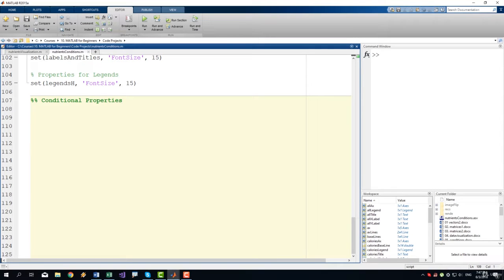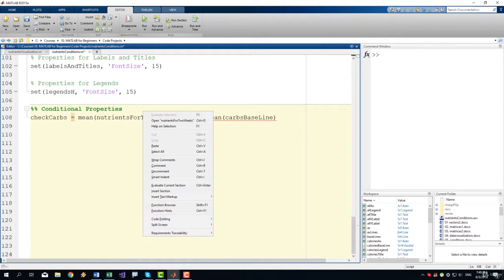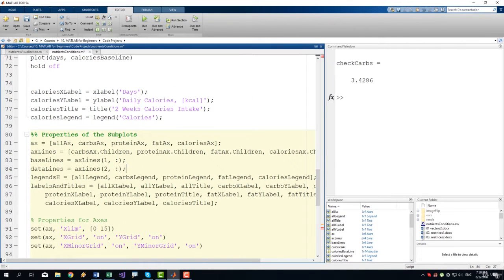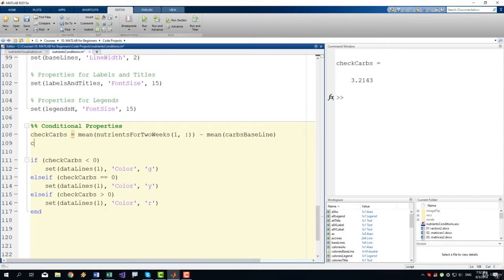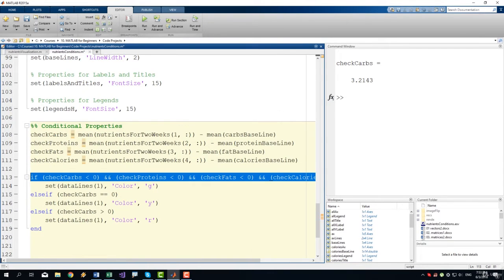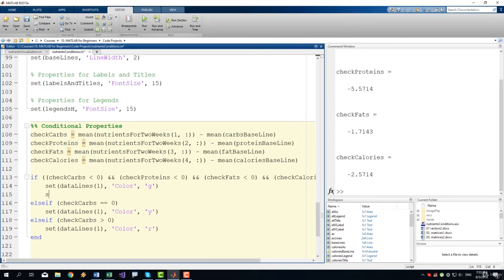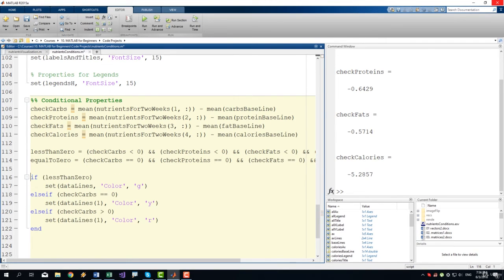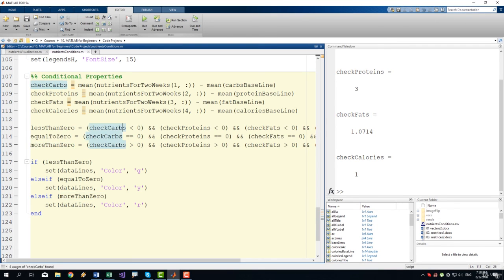68. Project 12 - Conditions 1 - Change Plot Properties Based On Some Conditions